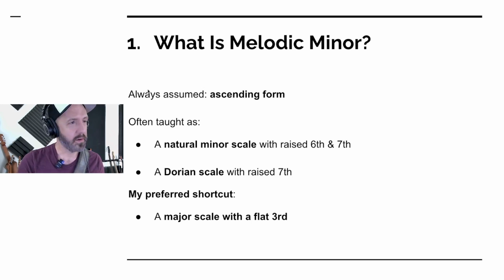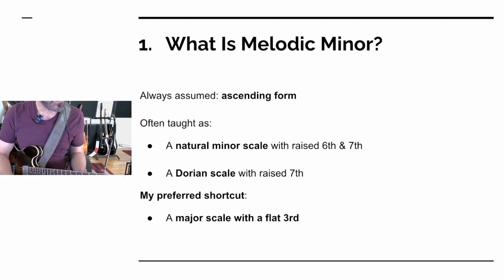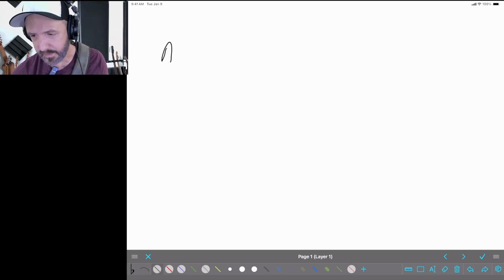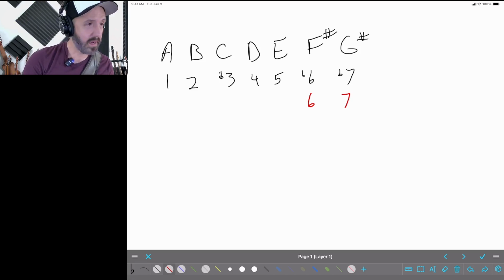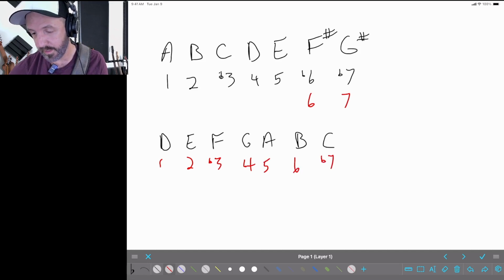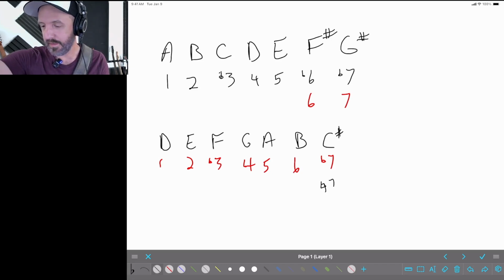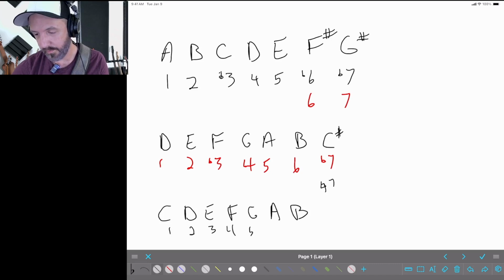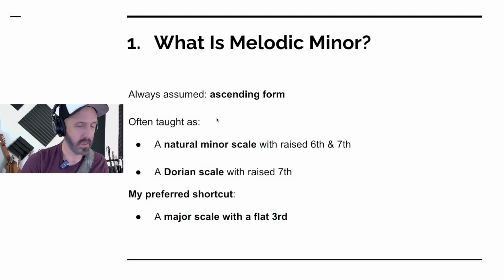1. What is Melodic Minor?